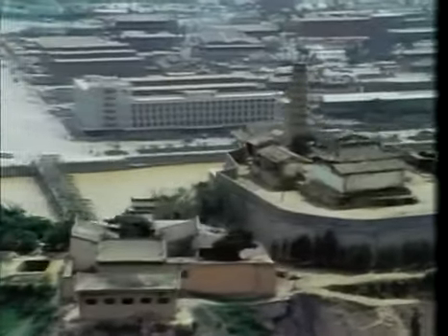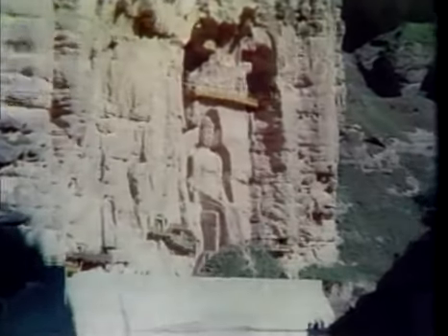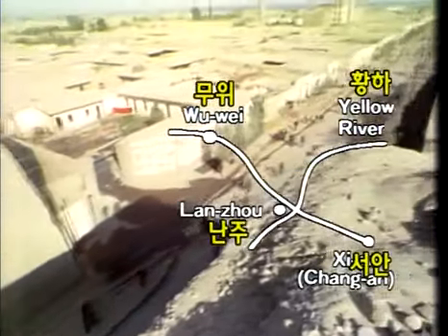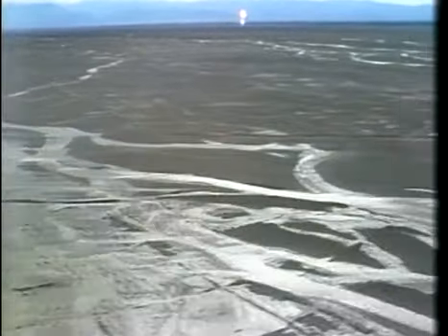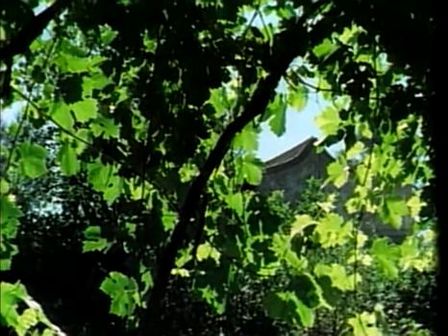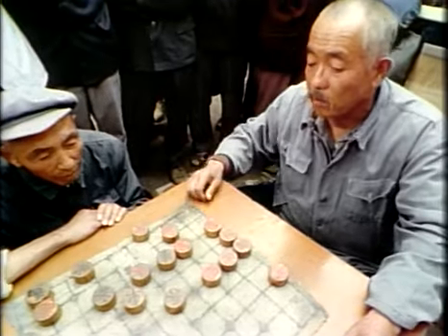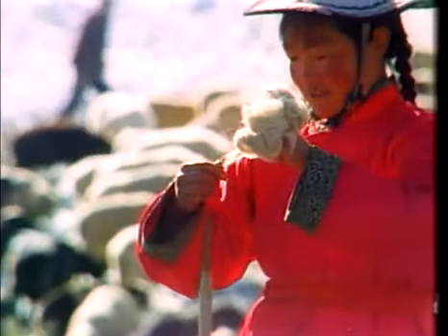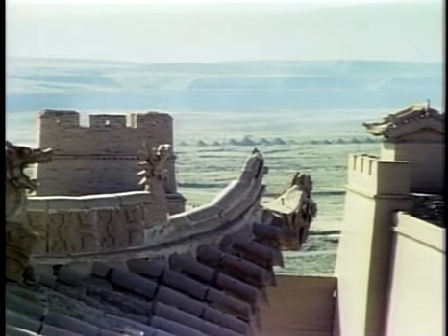A Thousand Kilometers Beyond the Yellow River THE SILK ROAD I Ep 2 of 12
Camels plodding across the desert, and a sense of timelessness evoked by Kitaro's theme music... NHK devoted 17 years to the planning, shooting and production of The Silk Road, which unearthed trade routes linking long-lost civilizations of East and West. A landmark in broadcasting history, this series told the story of the rise and fall of ancient civilizations.
The NHK Tokushu and China's CCTV documentary series The Silk Road began on April 7, 1980. The program started with the memorable scene of a camel caravan crossing the desert against the setting sun, with Kitaro's music and a sense of timelessness. It was the start of an epic televisual poem.
The first journey described in the series began in Chang'an (now Xi'an), at the eastern end of the ancient route. On 450,000 feet of film, the NHK crew recorded the path westward to the Pamir Heights at the Pakistan border and this material was edited to make 12 monthly broadcasts. In response to viewers' requests that the series be extended to cover the Silk Road all the way to Rome, sequels were made over the next 10 years. Seventeen years after the program was conceived, the project was completed.

2)  A Thousand Kilometers Beyond the Yellow River
At the foot of the Qi-Lian mountains Chinese dynasties once fought against foreign nomadic tribes. Also of interest are the sculptures and rock carved Buddhas.